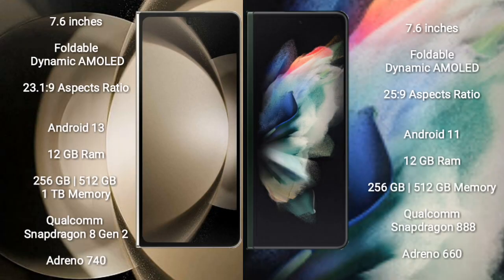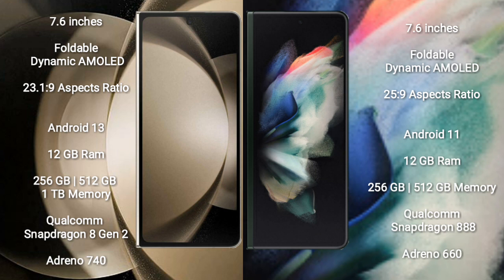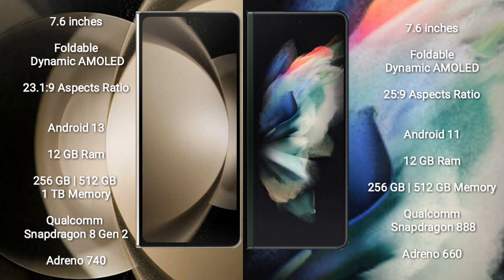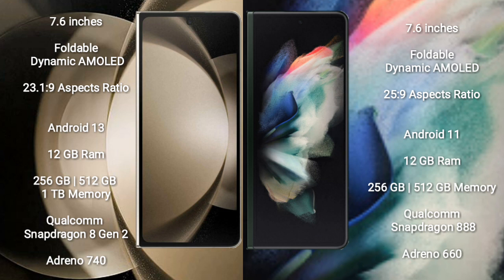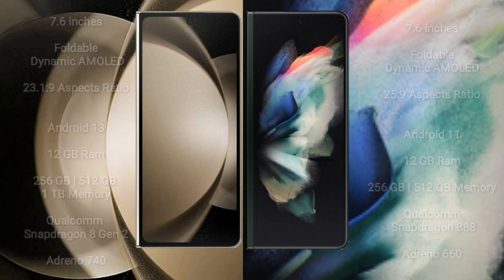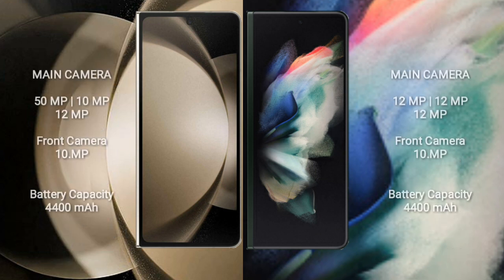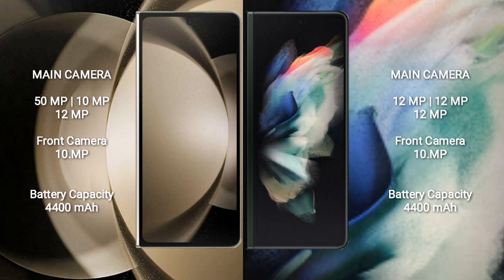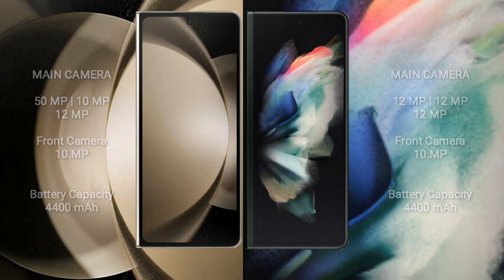Samsung Galaxy Z Fold 5 vs Samsung Galaxy Z Fold 3 Review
samsung galaxy z fold 5 vs samsung galaxy z fold 3